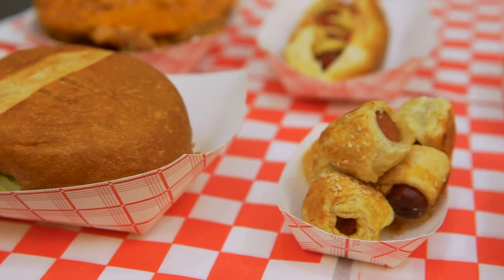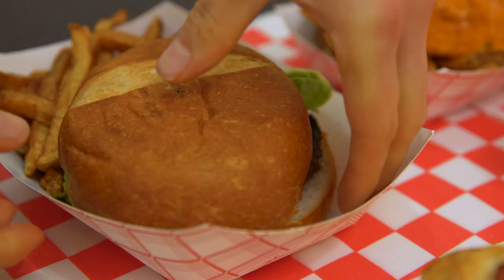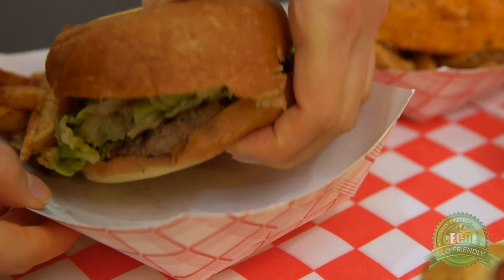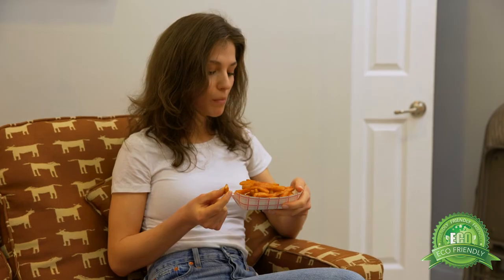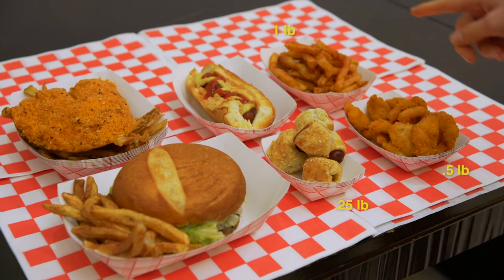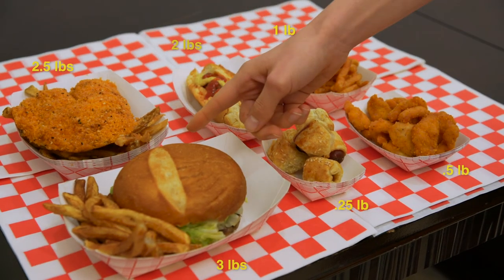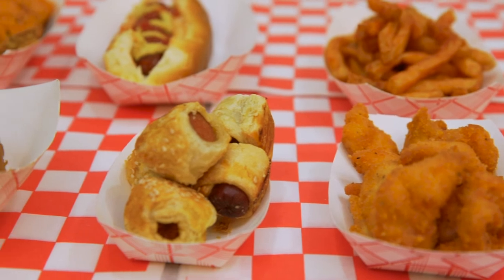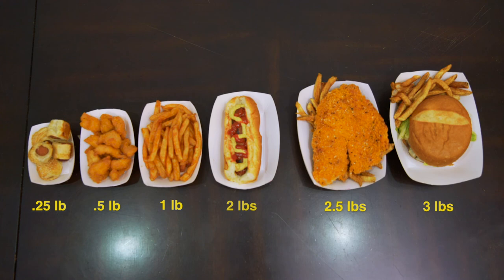Checkered Food Boats - Red & White Paper Trays for Concession Stands - Amazon Find - Stock Your Home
TLearn More

Ring that bell to check out more videos about our products!

Have a question? Let us know! We're a family-run business, passionate about creating products you love!